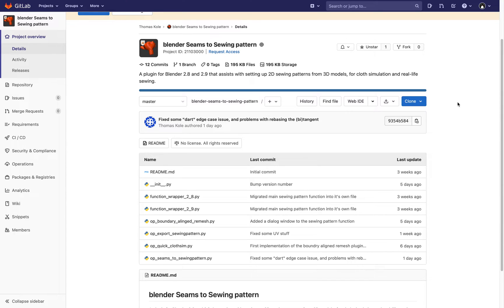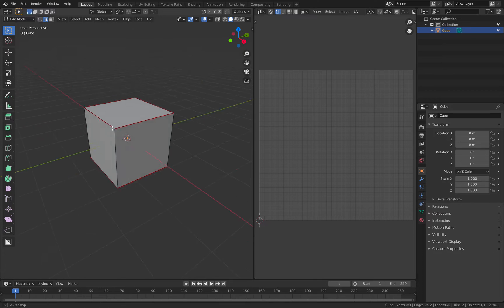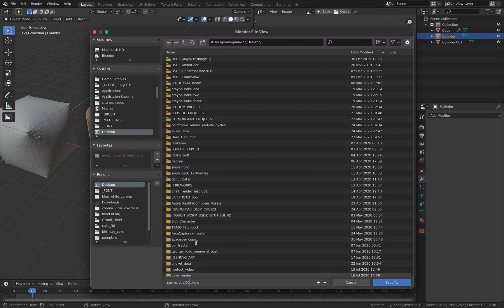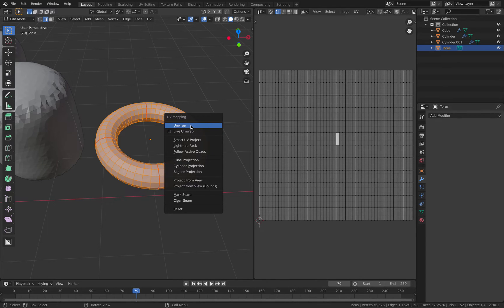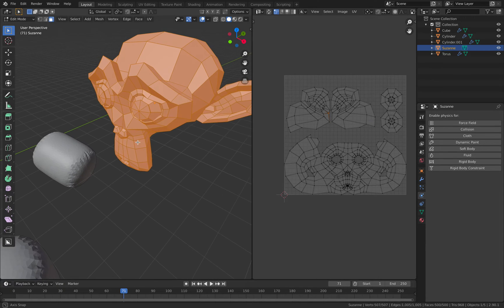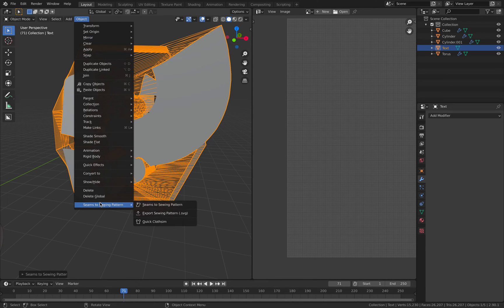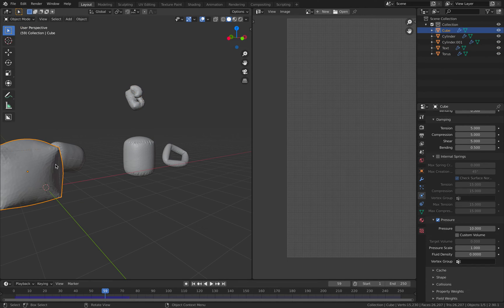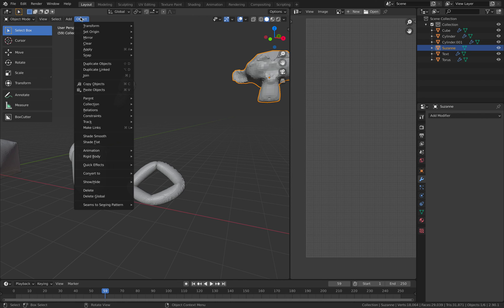BSLIVE Blender 3D "Seam to Sewing Pattern" addon FIRST LOOK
In this episode, I am testing an addon by Thomas Kole for Blender called "Seams To Sewing Pattern". This addon helps you to create sewing patterns by using Blender's MARK SEAM that can also be used to generate accurate Cloth Simulation to make "plush" like 3D mesh.